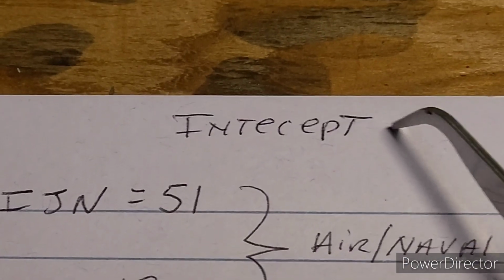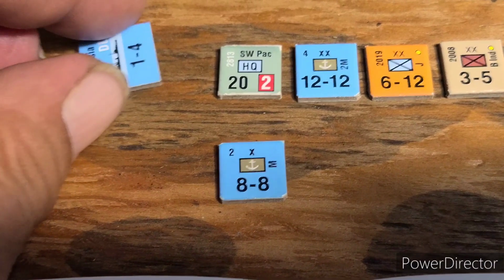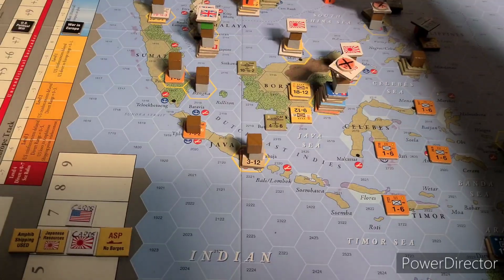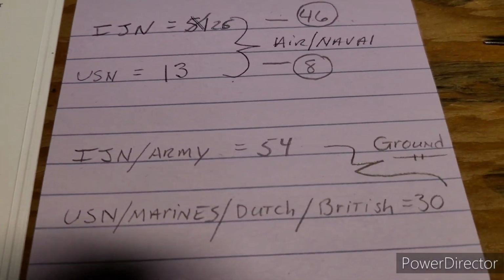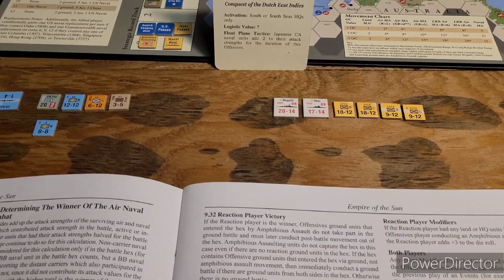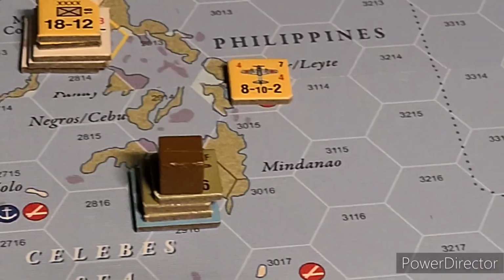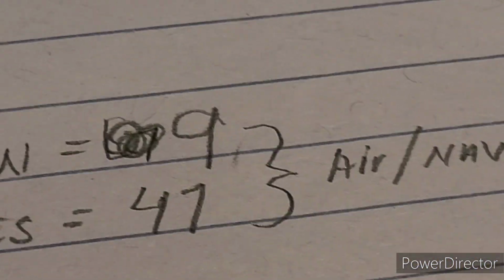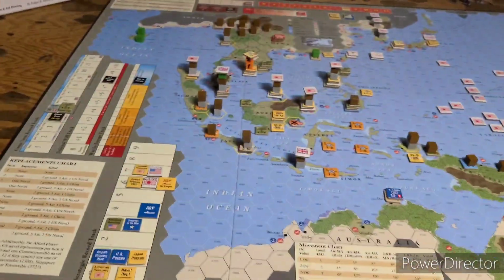EotS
Japanese invade the Philippines